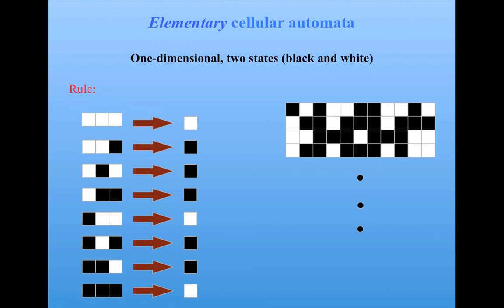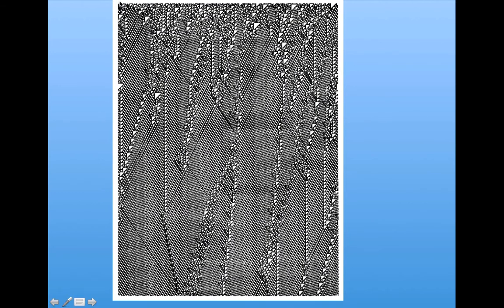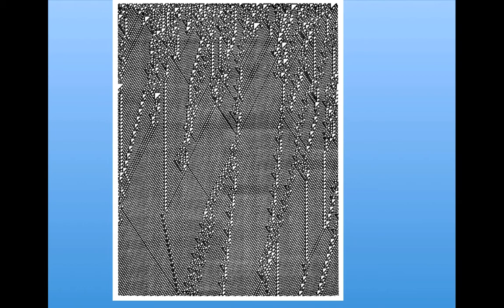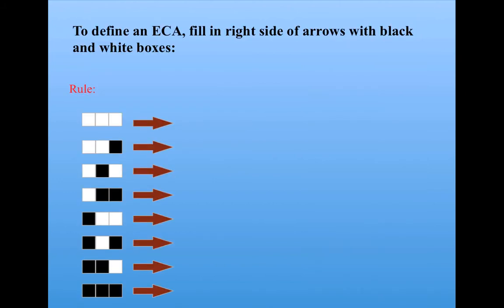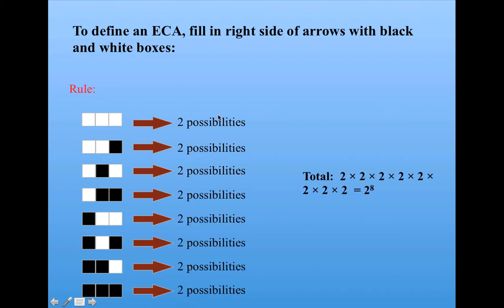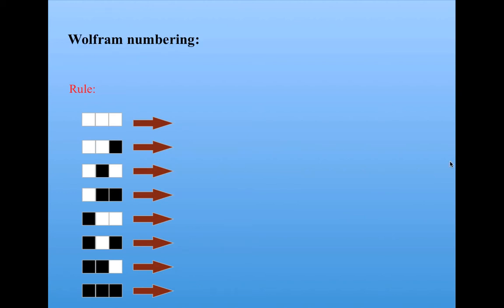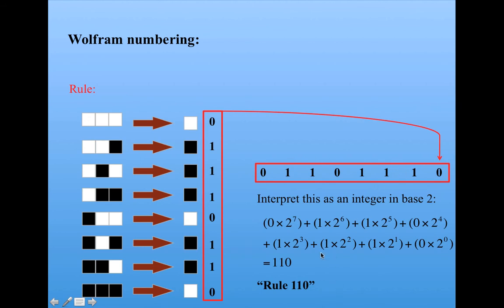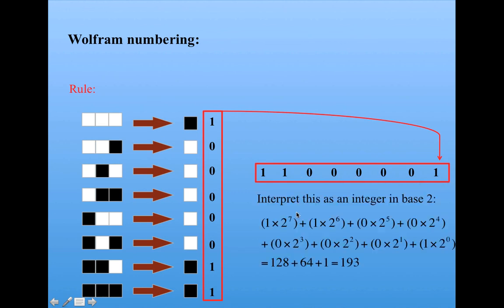Introduction to Complexity: Elementary Cellular Automata Part 2